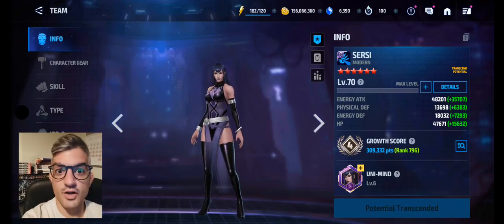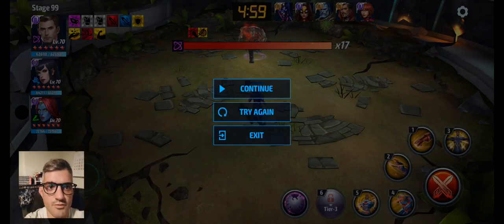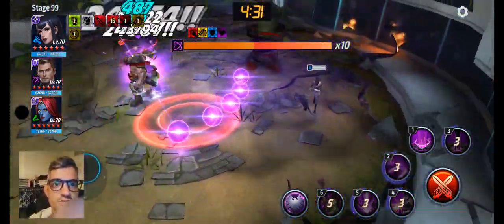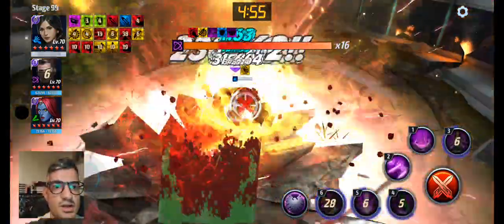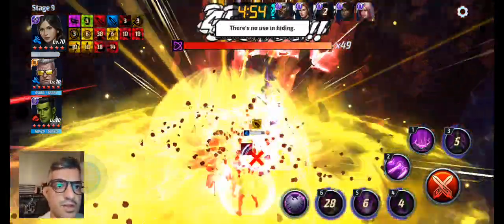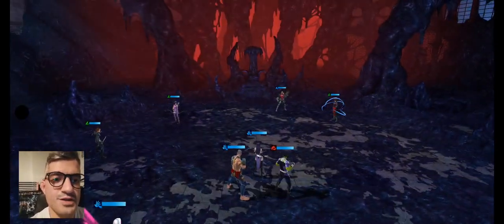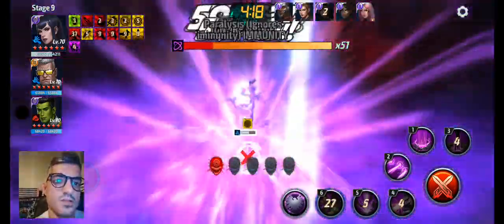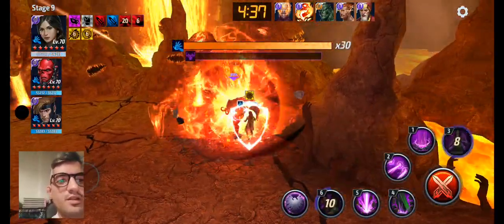SERSI AWAKEN REVIEW - F2P QUEEN NEEDS A UNIFORM ? WBL KNULL MEPHISTO - NO CTP | Marvel Future Fight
I am testing Sersi awaken trans  with and without unifrom against the strongest content
.World boss Ultimate Cull stage 99 no strikers  and  World boss Legend Knull - Mephisto stage 9 with no supports .
I have no meta build or any ctp and just testing her rotation multiple times .

Also the link i was talking about in the intro of the video is this ) where you could take a chance to get a Tony's Stark Stash out of 7 .

and also i am streaming daily  from